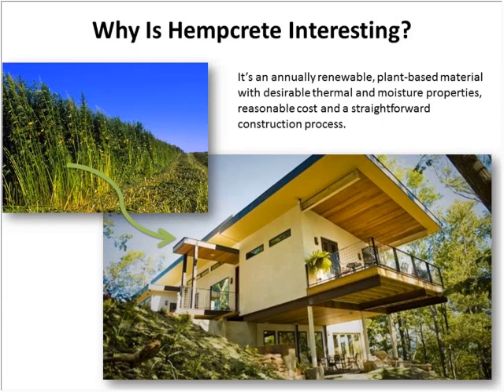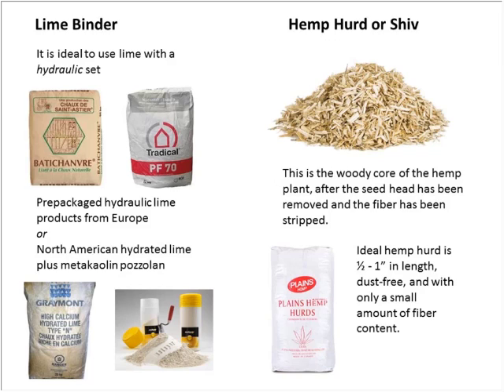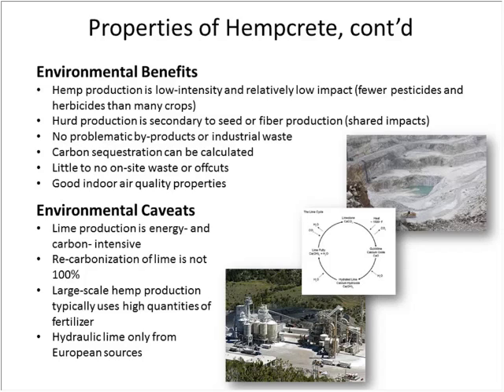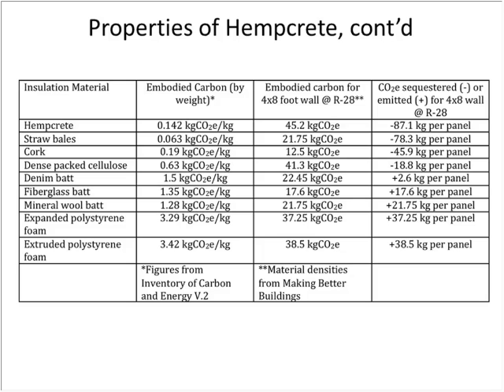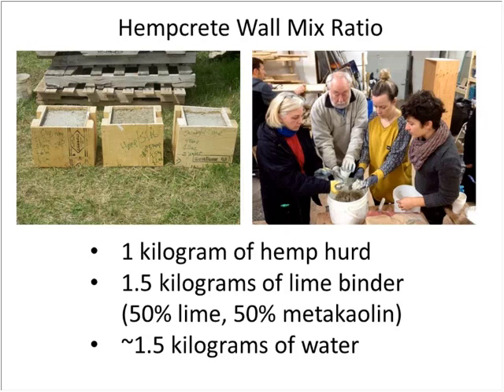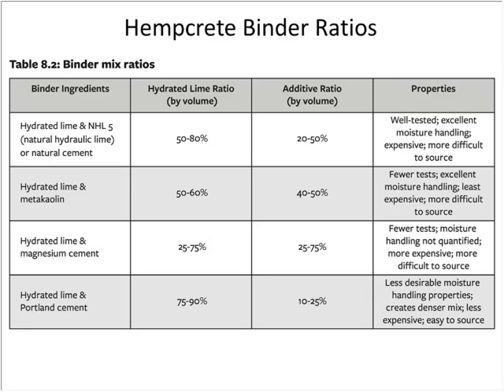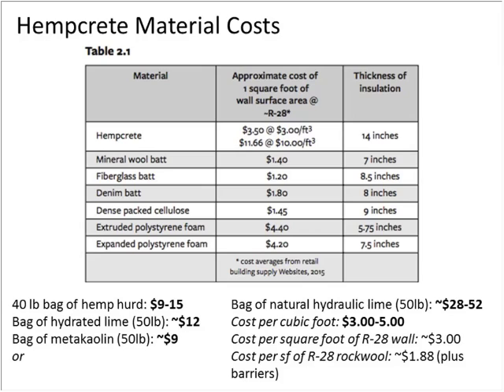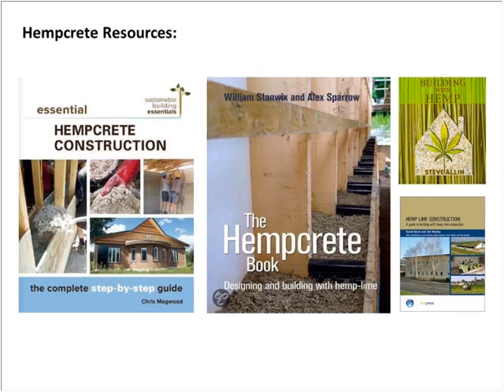Introduction to Natural Hempcrete Construction Methods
This webinar is designed to introduce participants to the materials and techniques required to use hempcrete as a building insulation material. Based on the book, Essential Hempcrete Construction, we will examine the material properties and specifications for hemp and for a variety of binders, and look at sourcing options for these materials. Mix ratios, forming systems and material placement will also be covered, including the use of hempcrete as sub-slab, wall and roof insulation. We'll also cover the material costs and labour inputs for using hempcrete, as well as the equipment required to mix and place. Finishes for hempcrete walls will also be covered. Finally, the webinar will examine the building science implications of using hempcrete, including thermal performance, moisture performance and air-tightness.

Lessons Learned

- Understand the basic material composition of hempcrete, and learn how to source the materials.
- Understand the different mix ratios and resulting densities of hempcrete mixes, and how, why and where in a building each might be used.
- Understand the costs for materials and the amount of labour required to mix and place hempcrete.
- Understand the building science parameters of hempcrete, including thermal and moisture performance and air-tightness.

GBCI
AIA(HSW)
NARI Green
Certified Green Professional (CGP)
AIBD

Instructor

Chris Magwood is obsessed with making the best, most energy efficient, carbon sequestering, beautiful and inspiring buildings without wrecking the whole darn planet in the attempt.
Chris is currently the executive director of The Endeavour Centre, a not-for-profit sustainable building school in Peterborough, Ontario. The school runs two full-time, certificate programs: Sustainable New Construction and Sustainable Renovations and hosts many hands-on workshops annually.

Chris has authored numerous books on sustainable building, including Essential Hempcrete Construction (2016), Making Better Buildings (2014) and More Straw Bale Building (2005) He is co-editor of the Sustainable Building Essentials series from New Society Publishers, and is a past editor of The Last Straw Journal, an international quarterly of straw bale and natural building. He has contributed articles to numerous publications on topics related to sustainable building and maintains a blog entitled “Thoughts on Building.”
In 1998 he co-founded Camel’s Back Construction, and over eight years helped to design and/or build more than 30 homes and commercial buildings, mostly with straw bales and often with renewable energy systems.

Chris is an active speaker and workshop instructor in Canada and internationally.

Take your continuing education quiz here and grab more resources as well